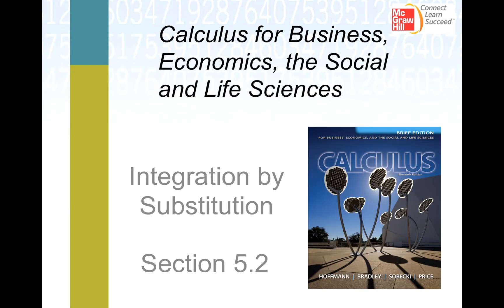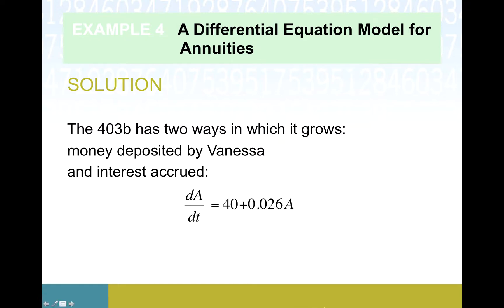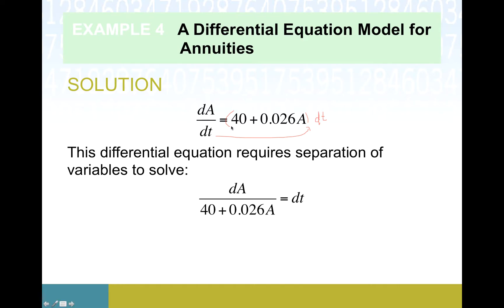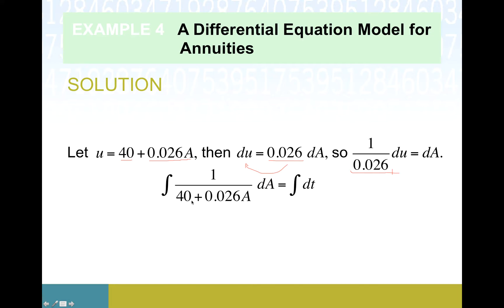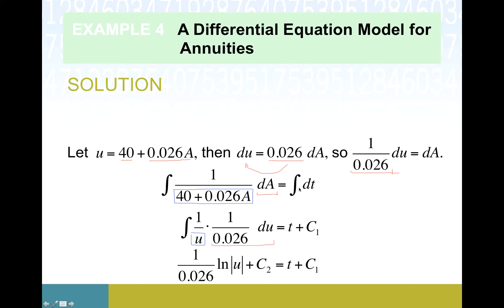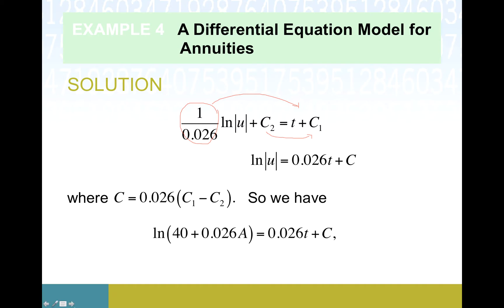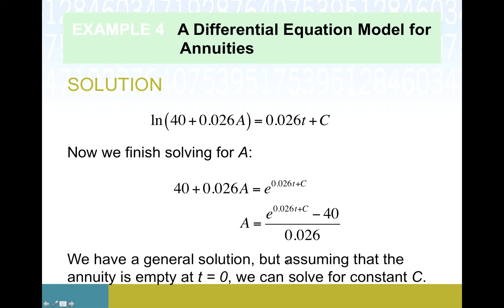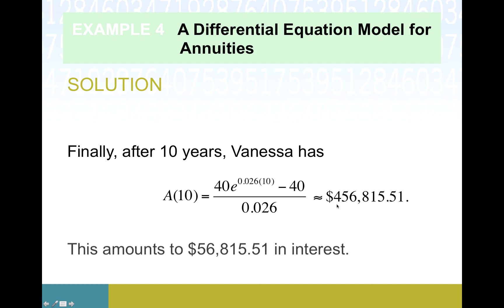Integration by Substitution Applied to Differential Equations (Applied Calculus, Sec 5.2 part 3)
Initial value problems in differential equations involving substitution